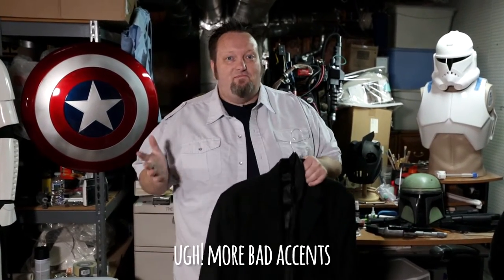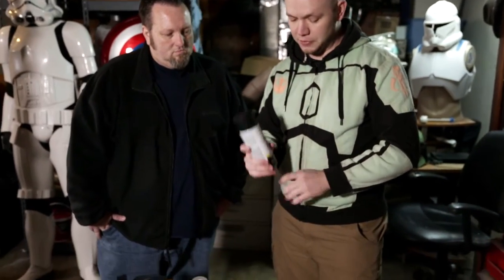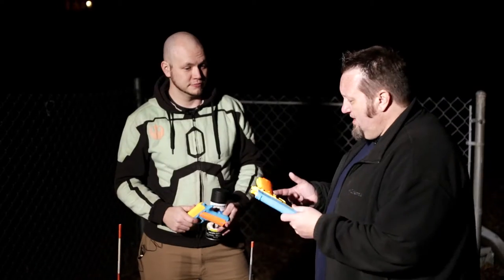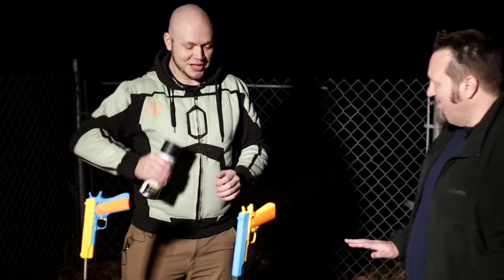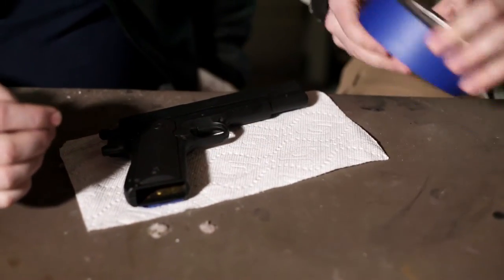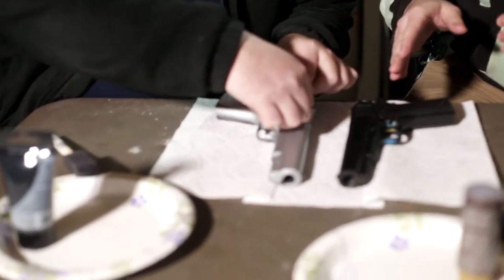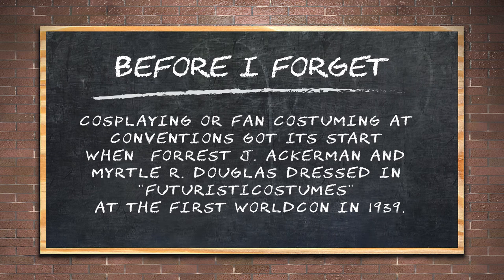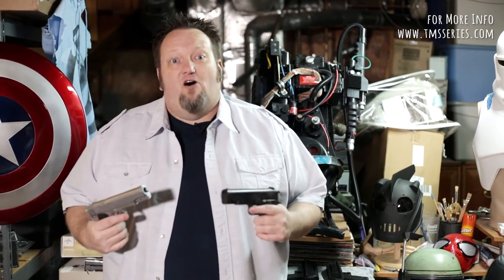TMS Ep 4 Paintin' Toys with The Real McCoy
Costumer James Clarke aka The Real McCoy teaches Cory some of the techniques to turn toys into costume ready props.